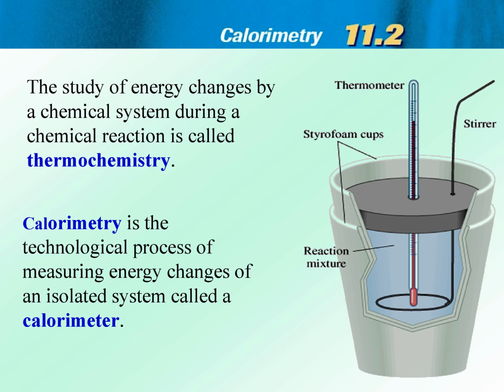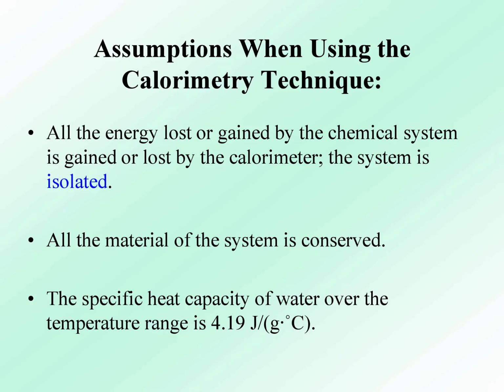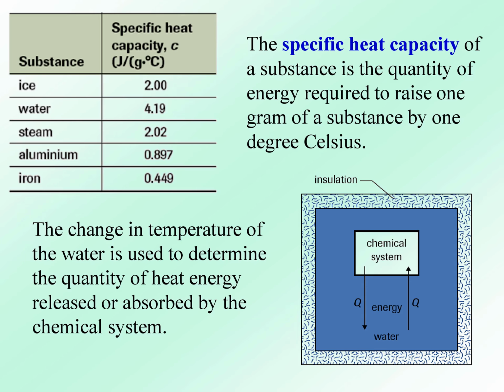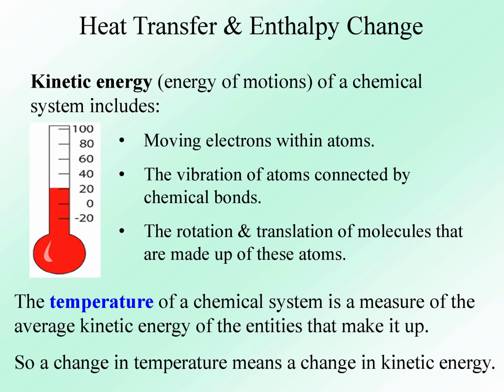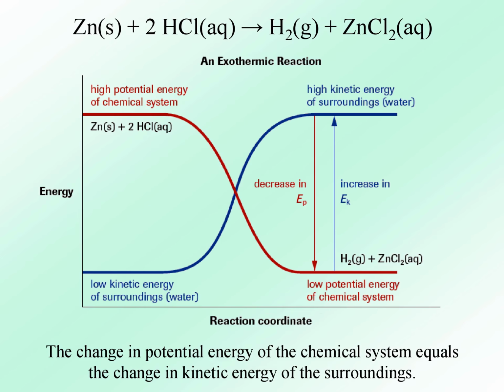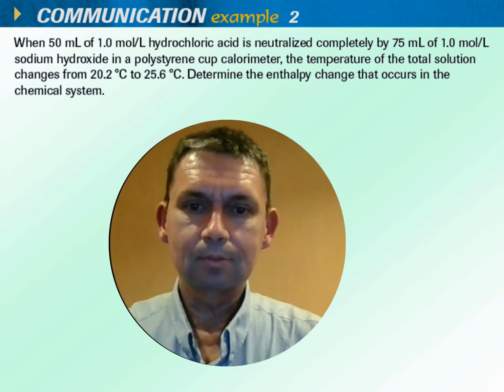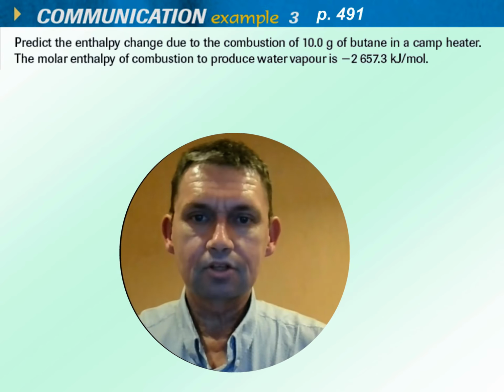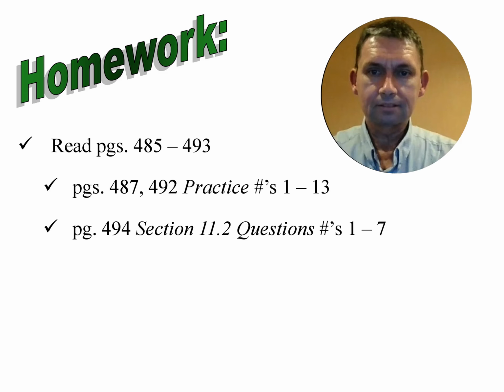Chemistry 30 Thermochemistry Lesson 2